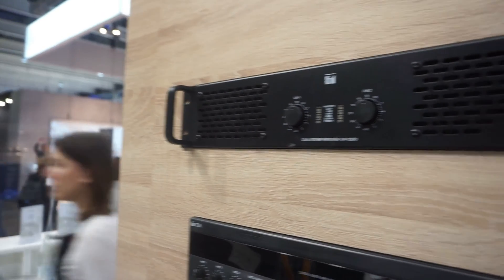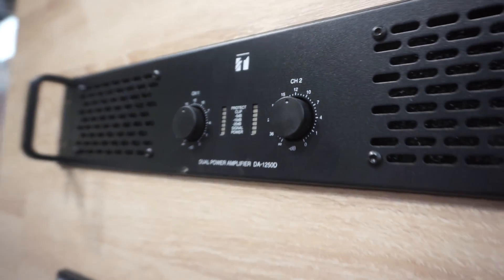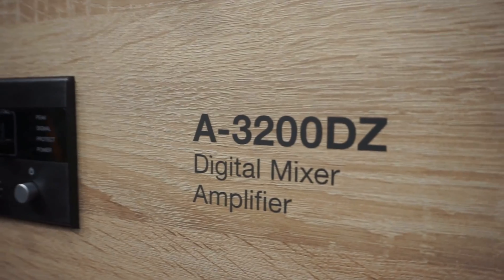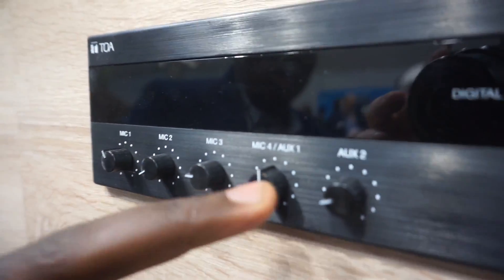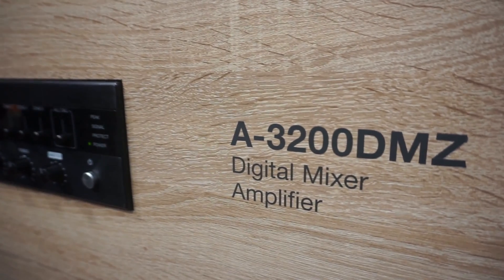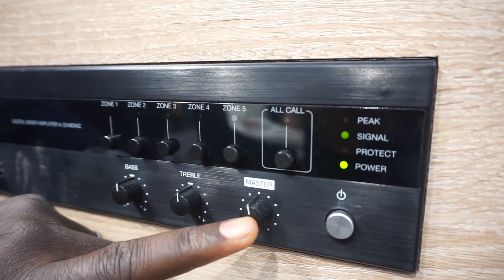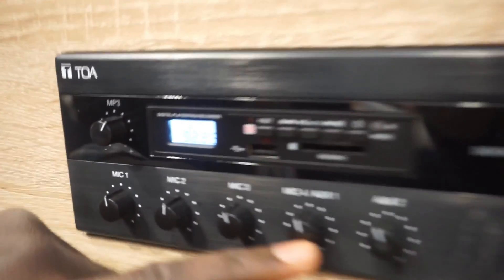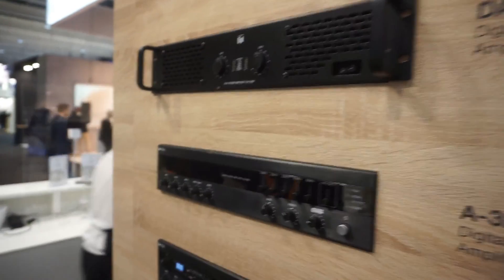New TOA Electronics Amplifiers 2023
At ISE 2023 we introduced our new line of amplifiers

DA-1250D - The DA-1250D is a 2-Channel Digital Amplifier featuring lightweight, compact and high power output. It delivers 1250W x 2 channels (4Ω output). It can be mounted in an EIA standard equipment rack (2 unit size).
• Dual Channel Digital Power Amplifier
• High power - total output of 2500 W (4Ω) in a 2U cabinet
• Selectable connection cases - Bridge mode/Parallel mode/Stereo mode
• Bridgeable for 1-channel operation

 A-3200DZ Series  - High-performance and cost-efficiency combined in one mixer power amplifier

A-3200DZ is a high-performance digital mixer amplifier series with high and low impedance selector. This stand-alone power amplifier range is the entry level of the A-3000D series, expanding the line-up with EQ functions.

Offering the choice of 3 rated outputs of 120 W, 240 W and 480 W, the A-3200DZ series offers the right performance for every project size.

It is equipped with a zone selector enabling to select all 5 zones simultaneously. It comes with phantom power, priority function and 6 inputs including a direct connection to a chime microphone via a CAT 5 network cables.

Due to its digital technology, this mixer power amplifier series is energy efficient and eco-friendly, saving costs at an optimal price/performance ratio.

The A-3200DZ series is ideal for broadcasting, paging and background music in schools, offices, shops, factories, and houses of worship.

A-3200DMZ - Digital Mixer Amplifier with MP3 and Zones
High performance yet cost-effective mixer power amplifier equipped with MP3, Bluetooth function and Zone selection. Ideal for broadcasting, paging, or background music in schools, offices, shops, houses of worship and large ballrooms.

High performance yet cost-effective mixer power amplifier
5 mixing inputs - 3 electronically balanced inputs for microphone, 1 selectable input from MIC 4 or AUX 1 and 1 unbalanced input for AUX
Phantom power provided to MIC 1
Priority function - MIC 1 mutes other inputs by 0 to 30 dB (adjustable)
100V line or 4 Ω speaker outputs
Recording output
Wide tone-control adjustment range of ±10 dB for both bass and treble
5 individual zone selection
Fan cooling system to prevent over-heating
Equipped with FM radio tuner
Incorporated MP3 player supports playback of digital audio from USB memory, SD/MMC card and bluetooth device